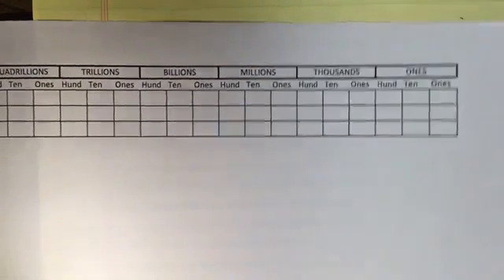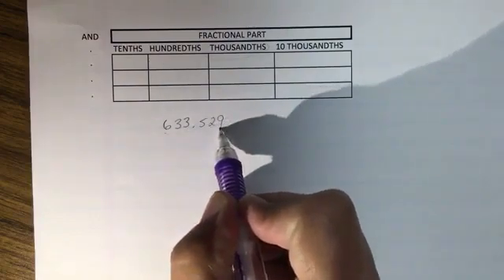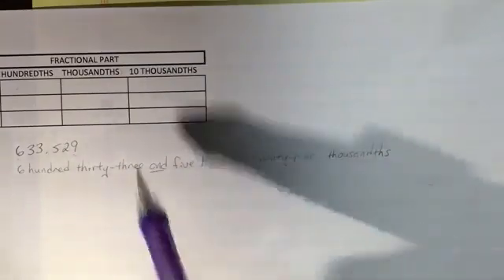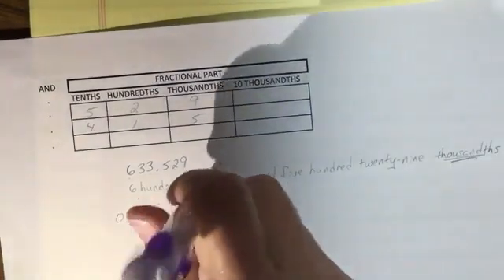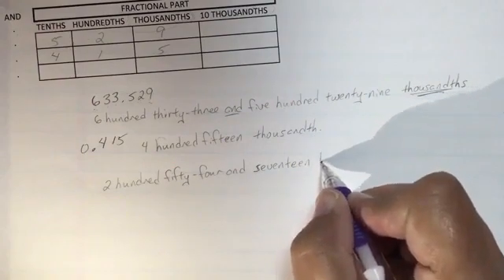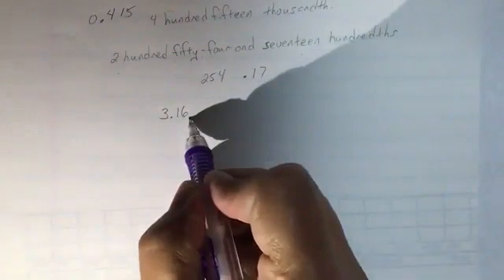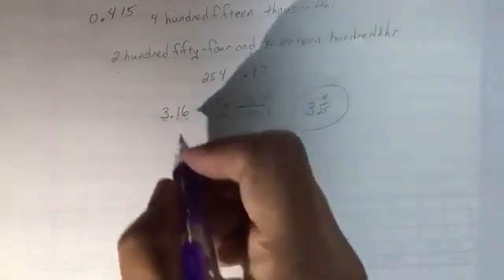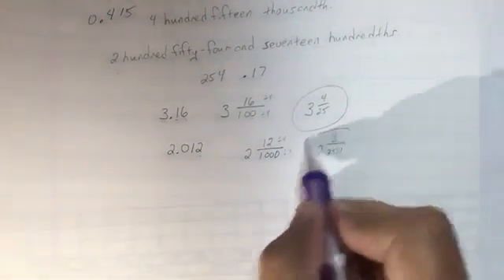MTH910 P4 Lecture